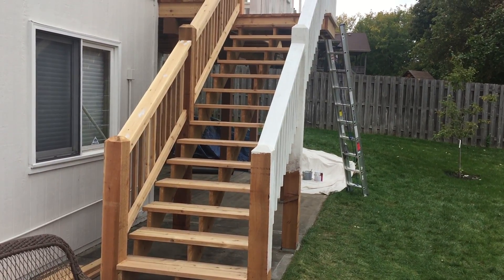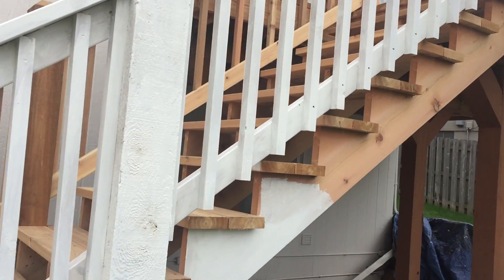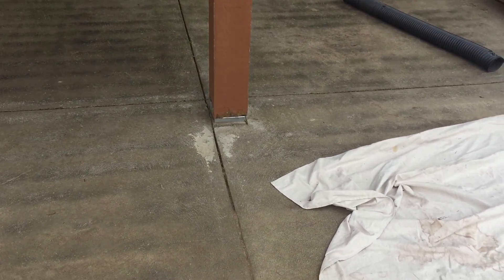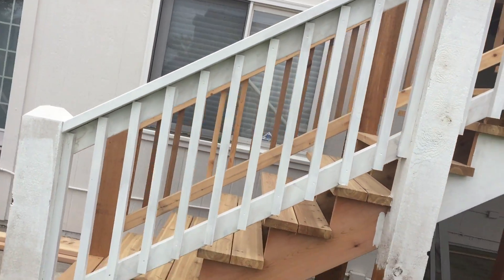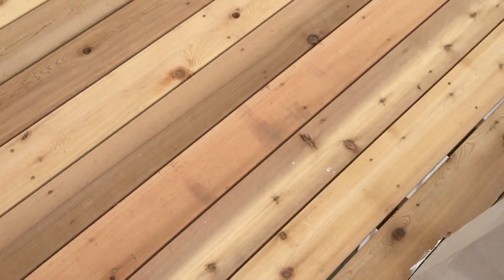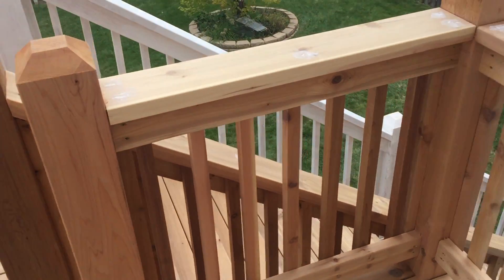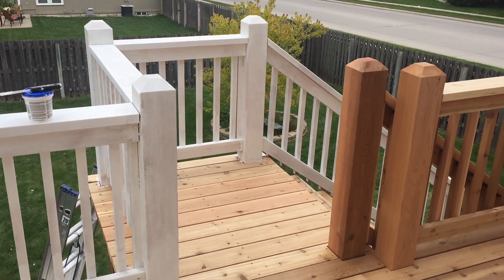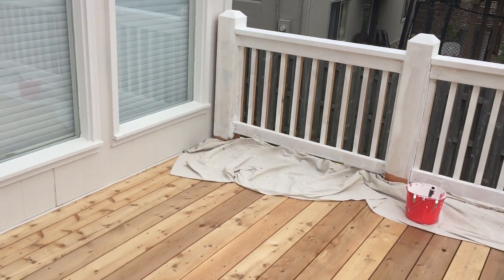Omaha deck repair and rebuilding and painting by Associated Siding & Remodeling Omaha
On this Omaha deck repair we replaced everything but the support beams with new cedar and we are painting it to achieve a custom multicolor appearance.